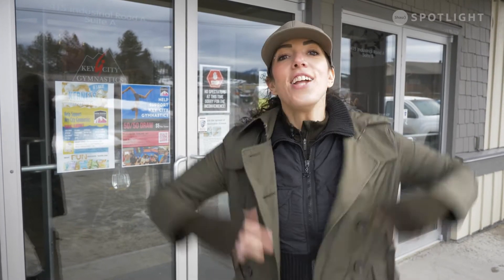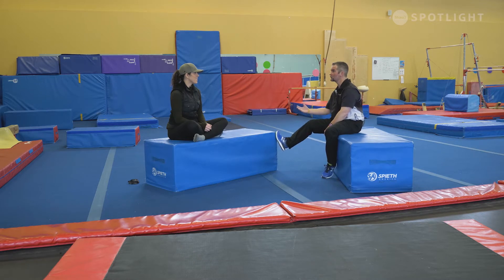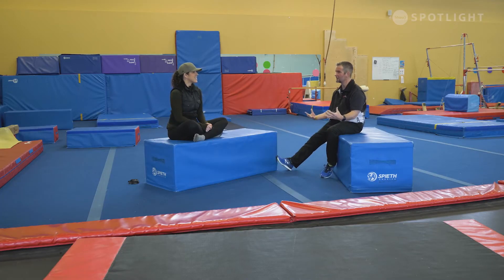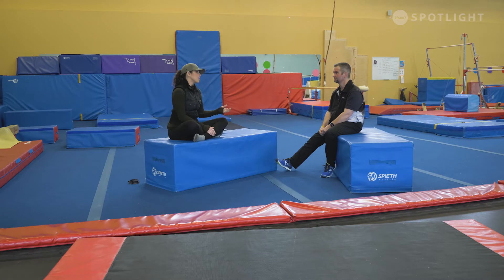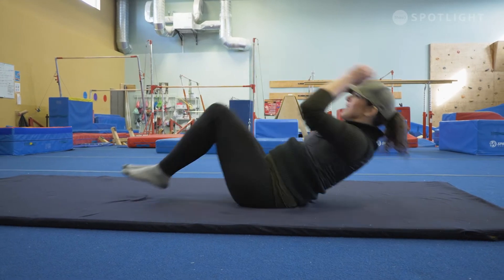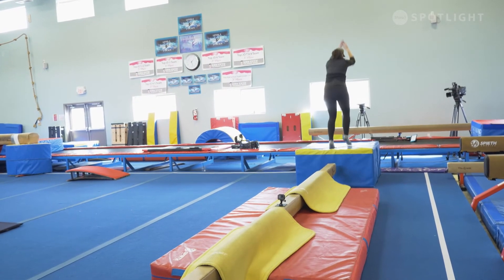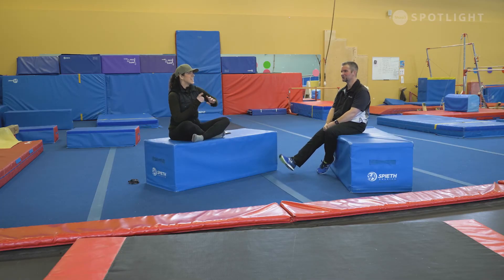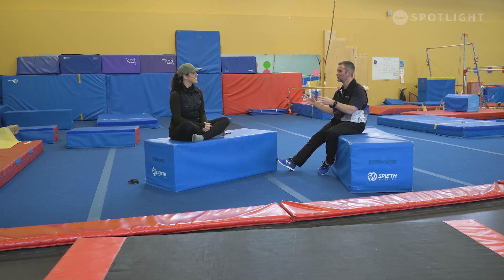Dolly & Associates 10 Key City Gymnastics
When tragedy struck a local Gymnastic studio Key City Gymnastics stepped in to carry the weight. Join Dolly as she spotlights this community act of kindness and consider donating to the redevelopment of Kimberley Gymnastic Studio. A great many kids are hoping for a new home.
Kimberley Gymnastics has partnered with the BC Amateur Sport fund to give tax receipts for Donations.